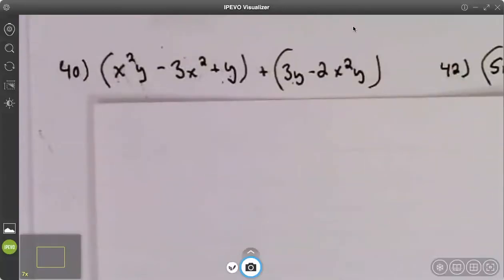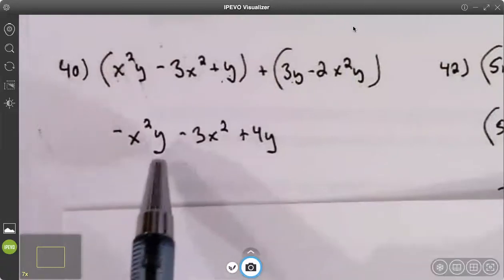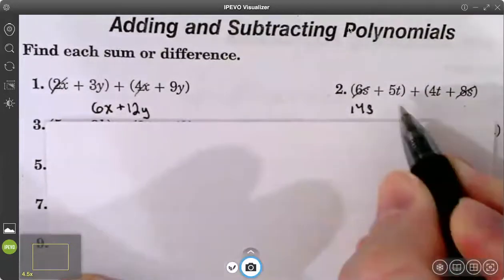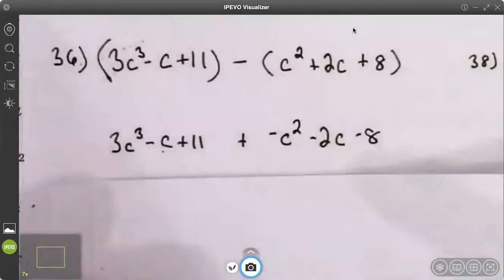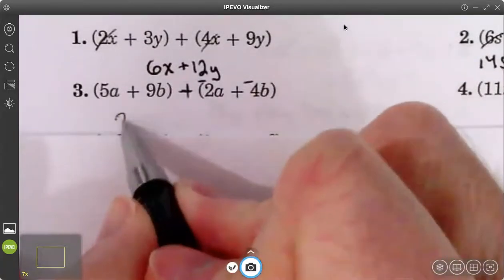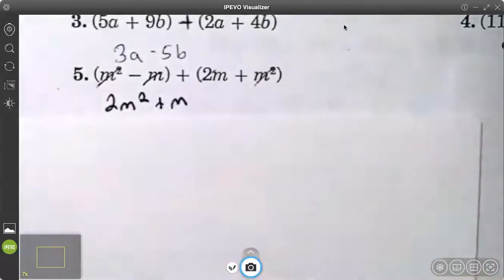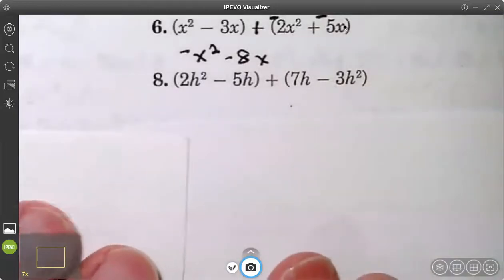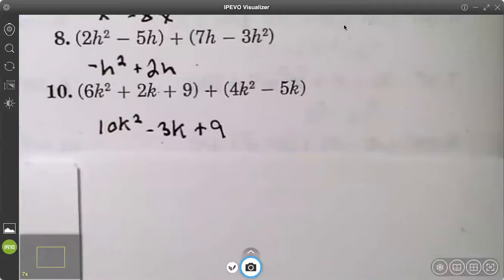Add and Subtract Polynomials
This video teaches how to add and subtract polynomials.